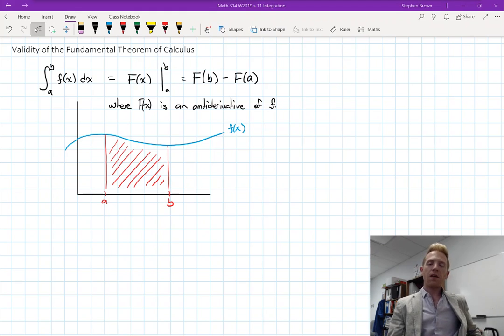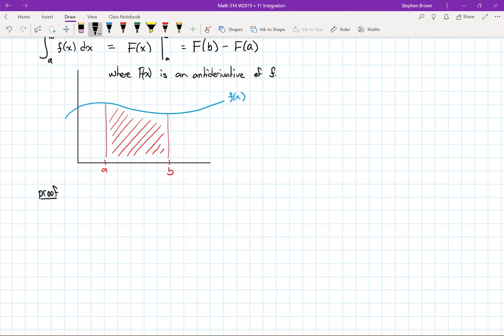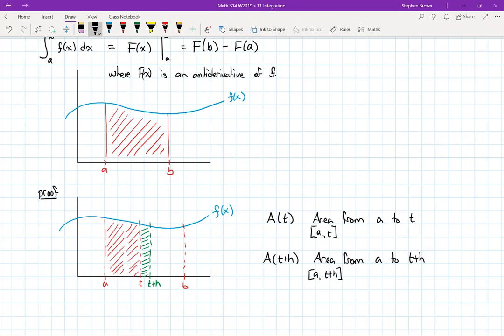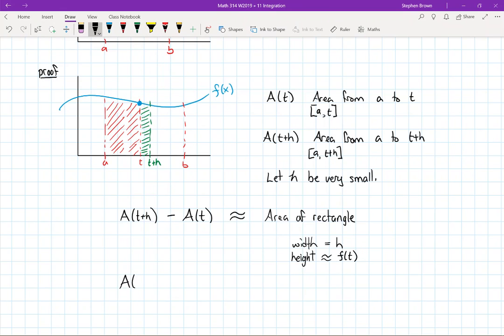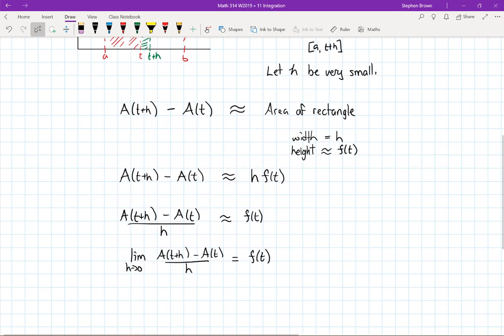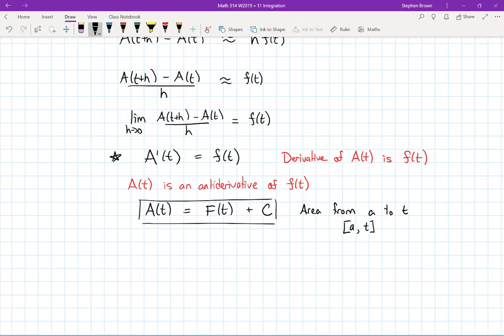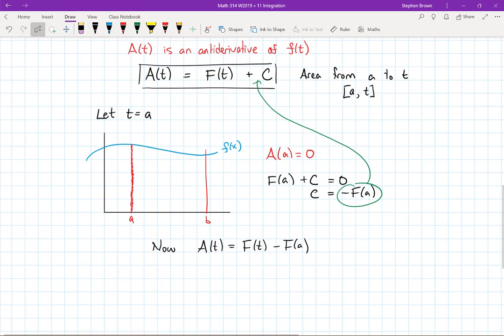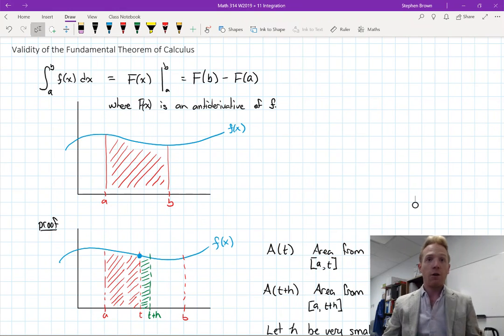Validity of the Fundamental Theorem of Calculus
This video was made for Math 314: Calculus and Linear Algebra with Business Applications at Okanagan College.